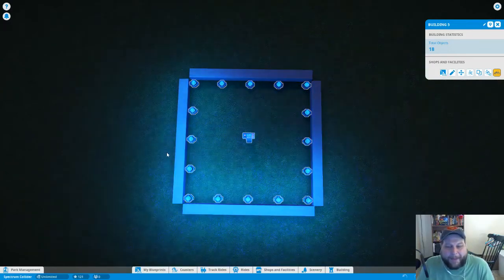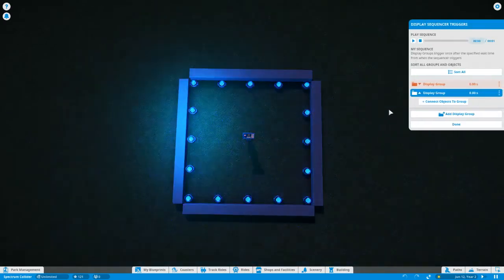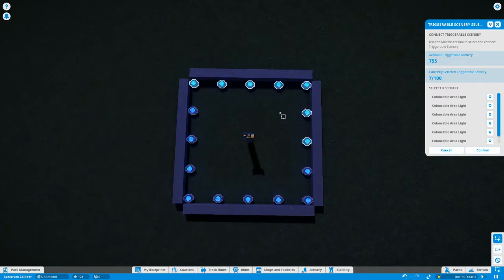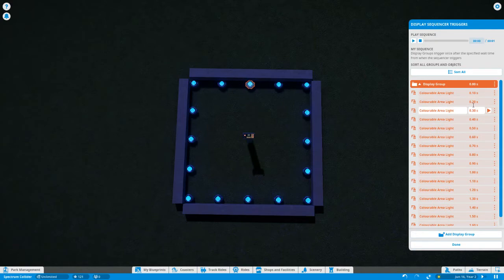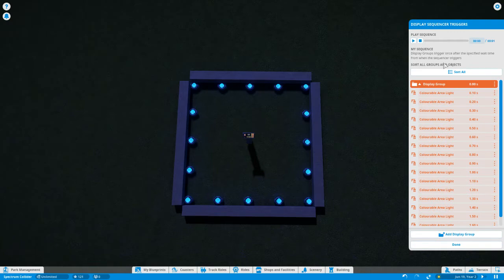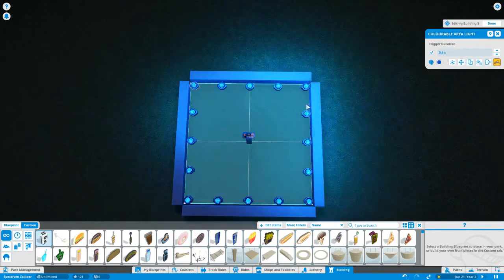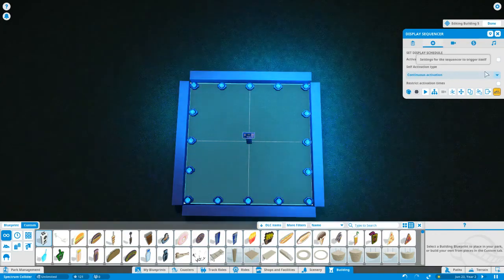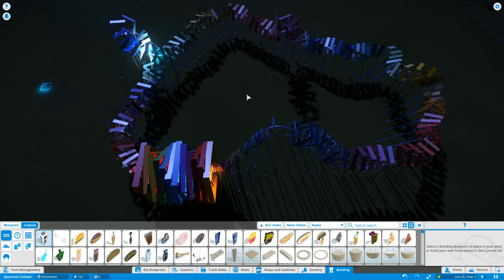HAL's How To Use the Display Sequencer in Planet Coaster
Short and to the point, how the Display Sequencer works and specifically how to make strobe lights.